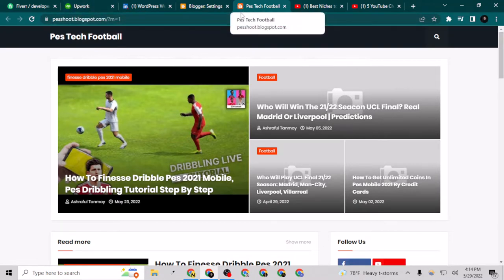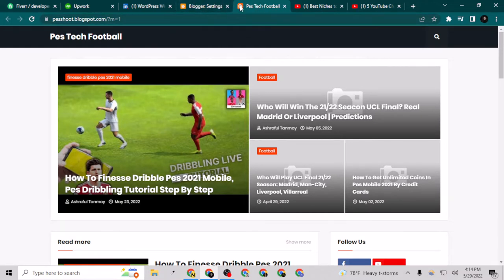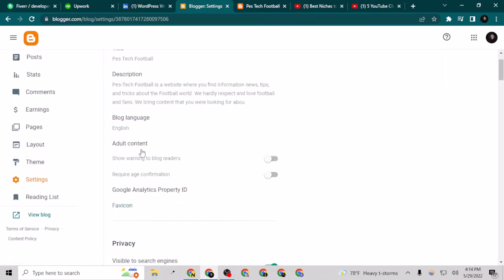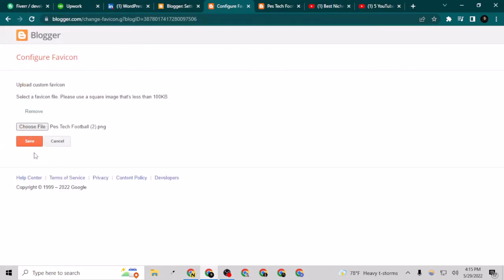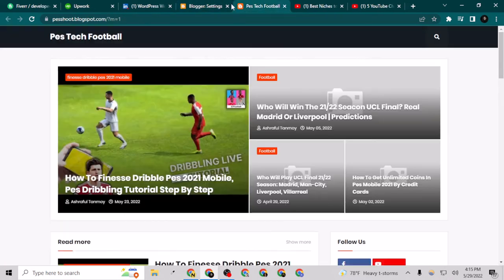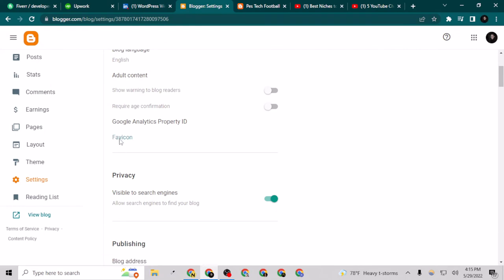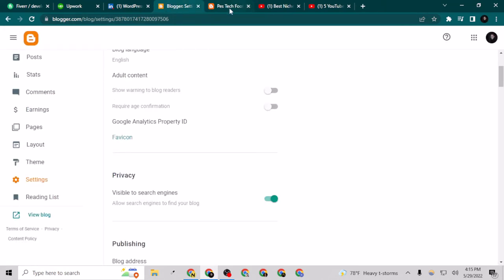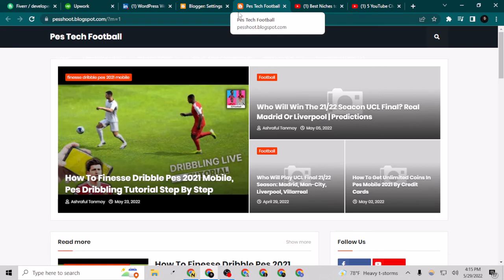How To Change Favicon Icon On Blogger Website | Blogger Favicon Not Working 2022 | Web With White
How To Change Favicon Icon On Blogger Website 2022. I have also solved Blogger Favicon Not Working problem on this video.